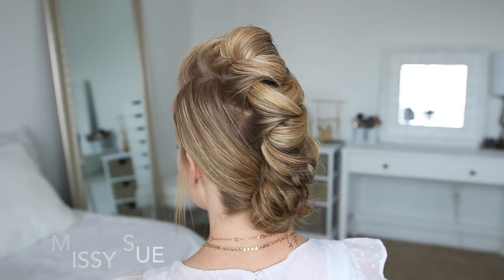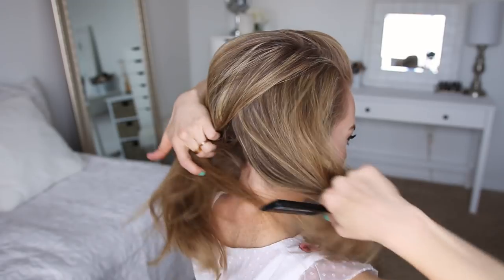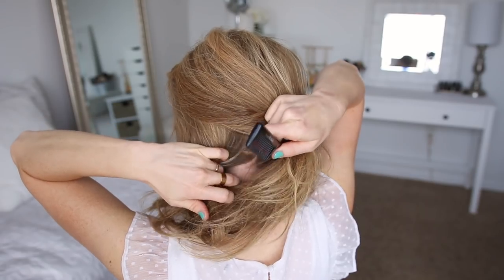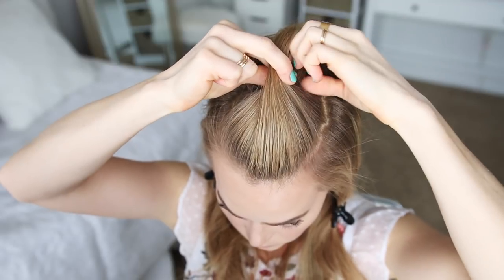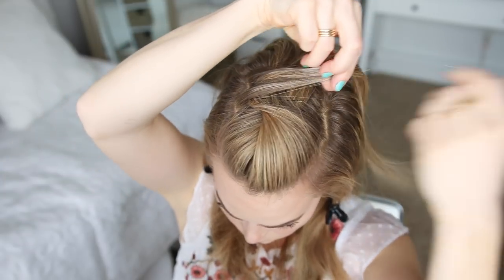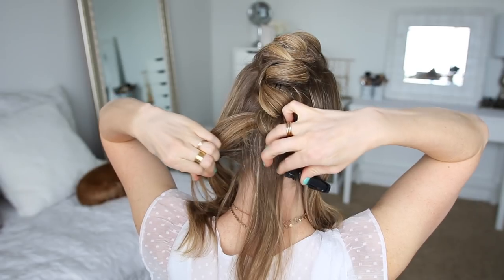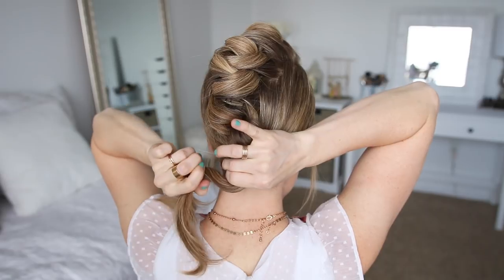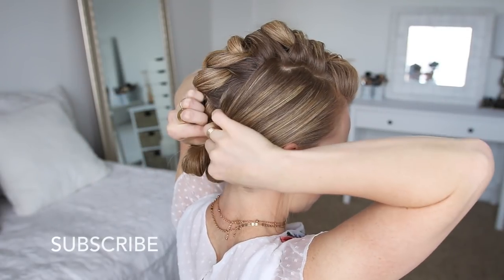Wrapped Mohawk Updo | Missy Sue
A few weeks back I posted a picture of this hairstyle on instagram.

I love asking you guys which hairstyles you'd like to see tutorials for and it was a resounding yes for this one. This is such a bold hairstyle but I think it would look so cool for a concert, night out with friends, or even to a school dance!

Let me know what you think and if there are any other tutorials you'd love to see!